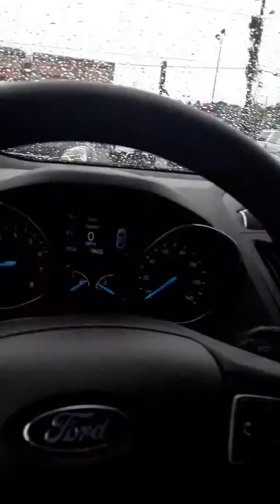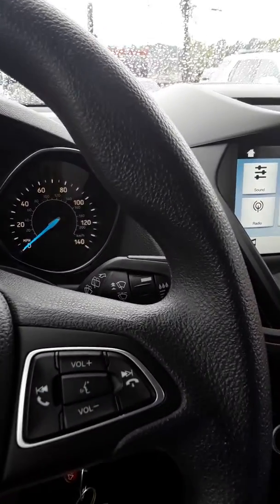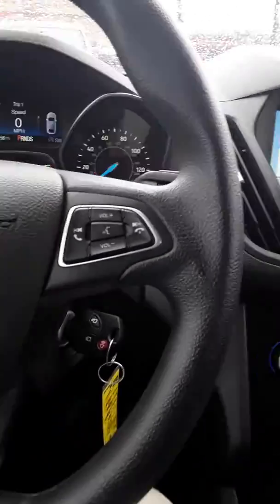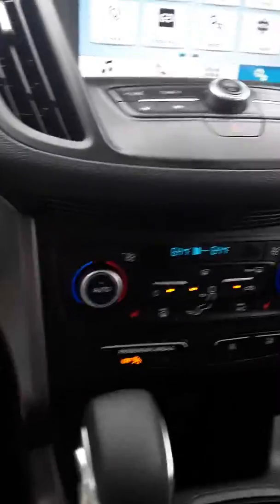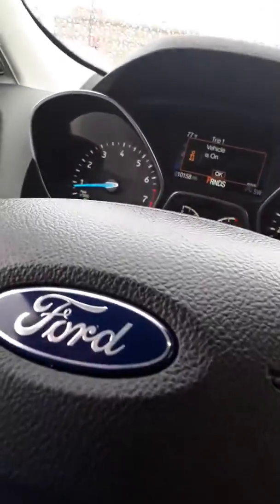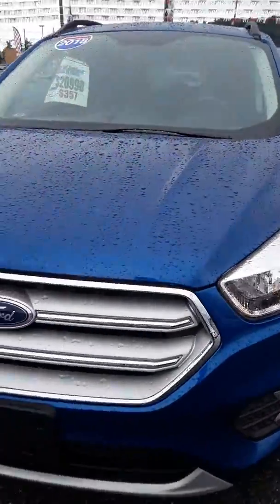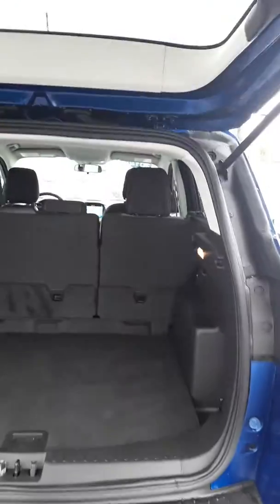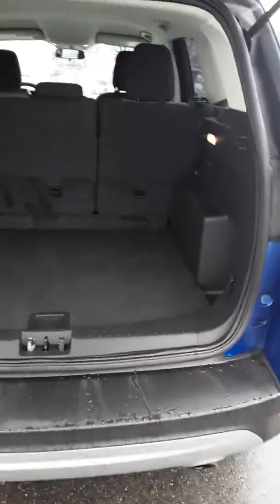2018 Ford Escape